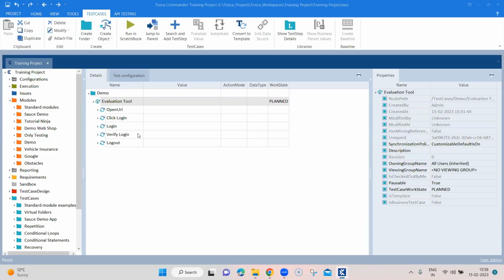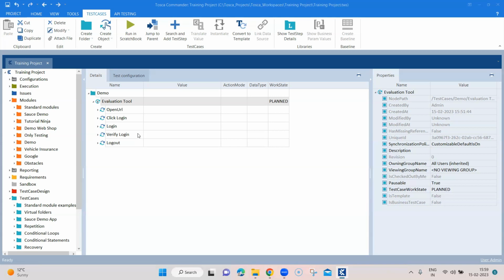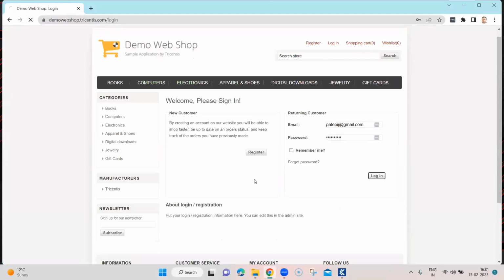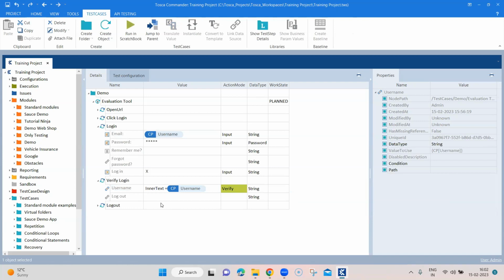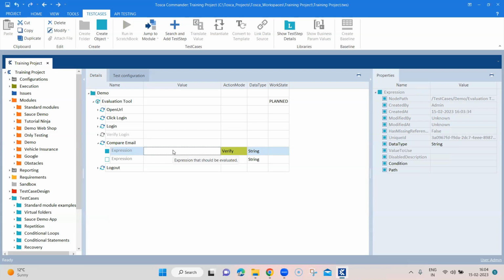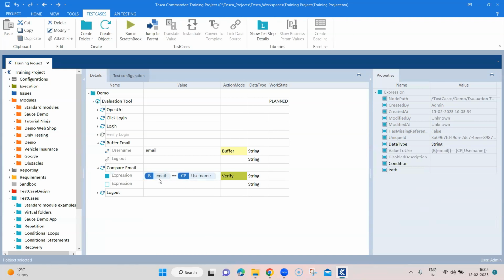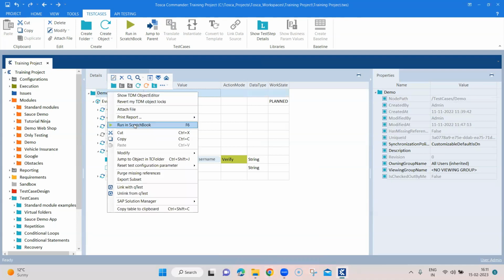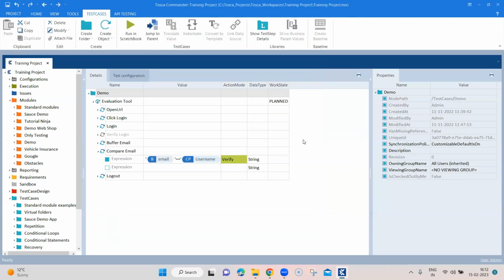Tosca Tutorial | Lesson 16 - Using TBox Evalutation Tool | Compare Dynamic Expressions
Step-by-step guide on how to use the TBox Module - TBox Evaluation Tool to compare dynamic expressions.

Folder TBox Automation Tools - Expression Evaluation in the Standard Subset contains the TBox Evaluation Tool module. It can be used to perform comparisons and the result is returned as True or False.

ModuleAttribute:
Expression - ActionMode Verify needs to be used. Any Dynamic Expressions can be used. String values should be mentioned between single quotes.